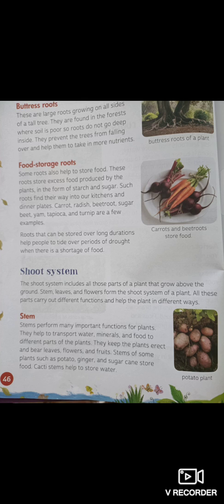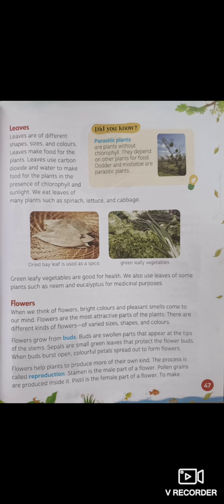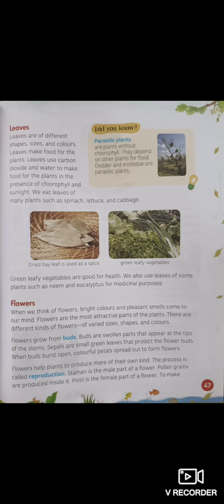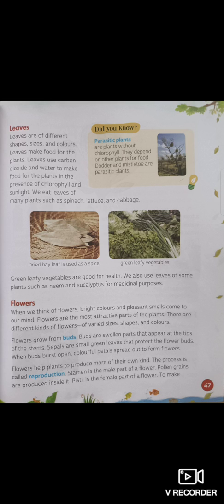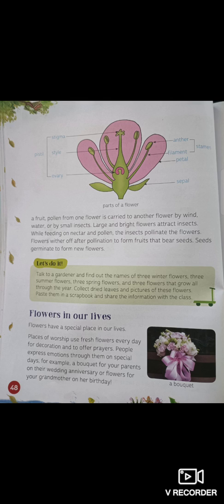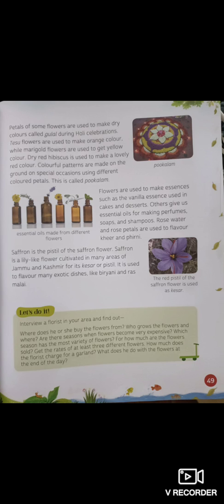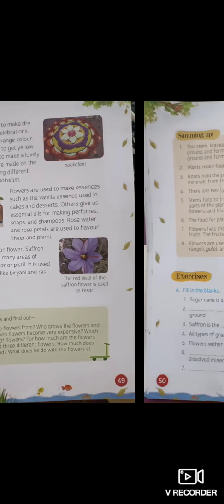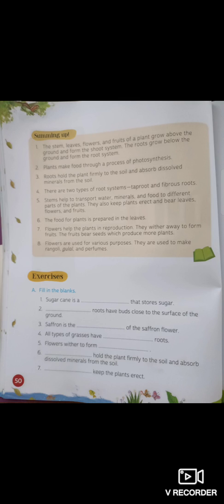CLASS 4 | ENVIRONMENTAL STUDIES | LESSON 7: PARTS OF A PLANT PART B